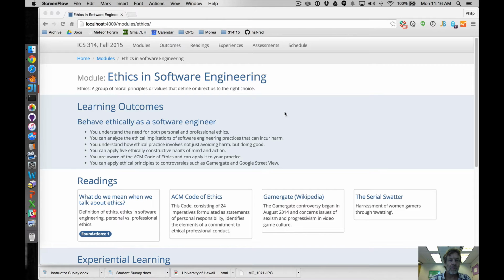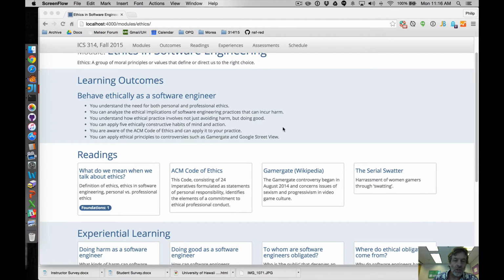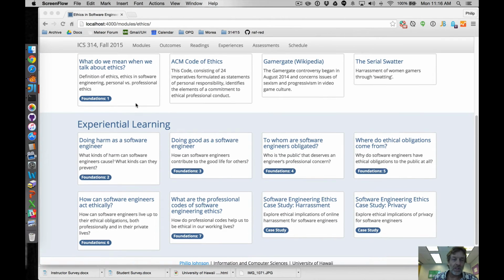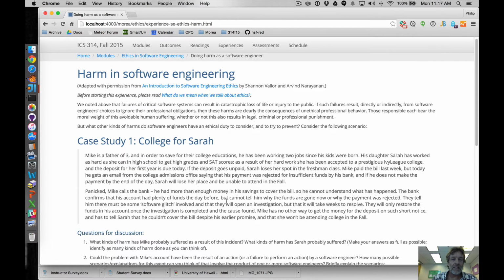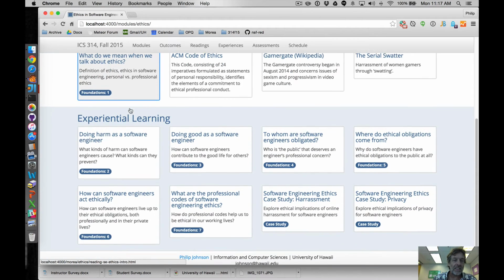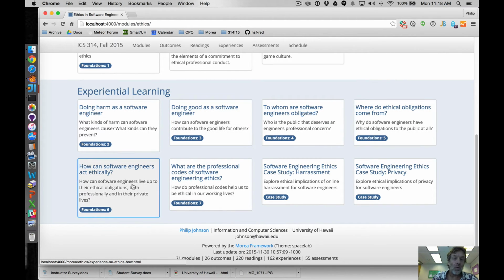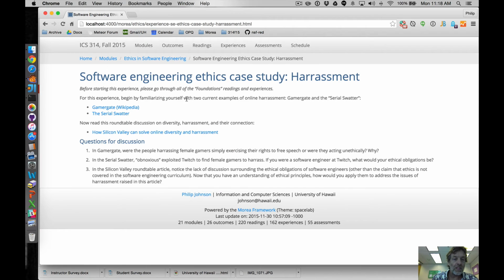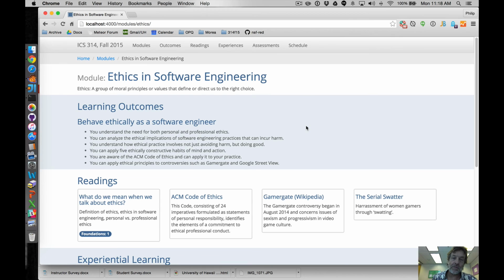Ethics in software engineering